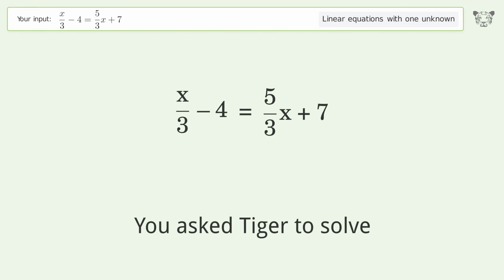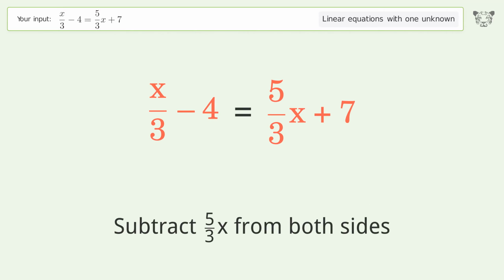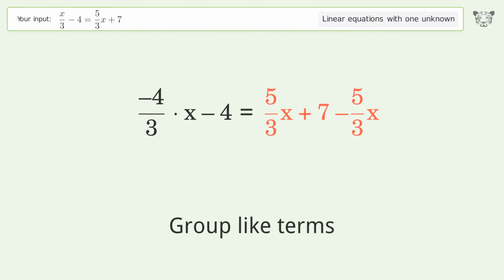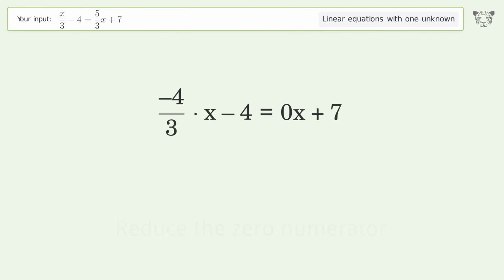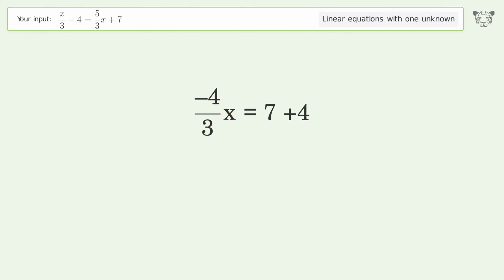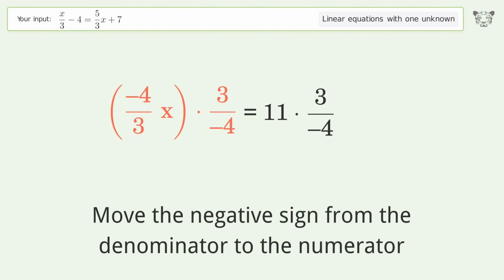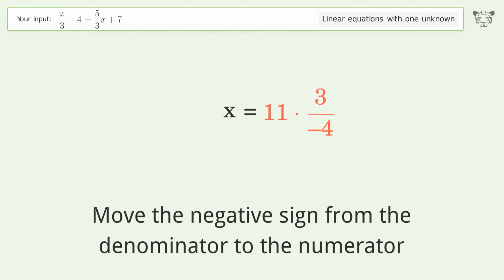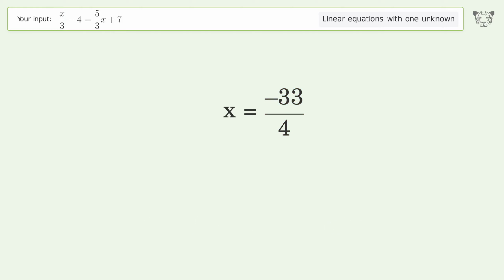Solve x/3-4=5/3x+7: Linear Equation Video Solution | Tiger Algebra